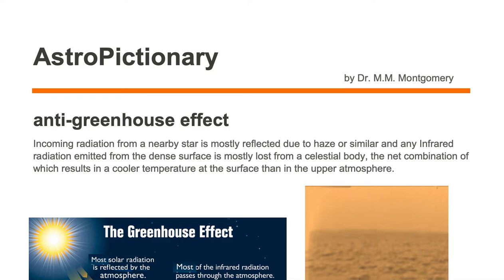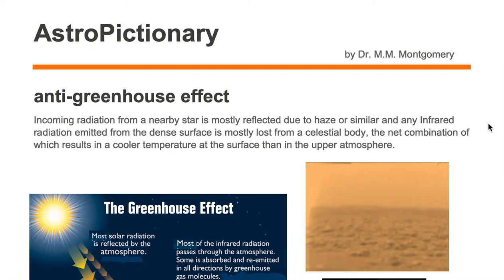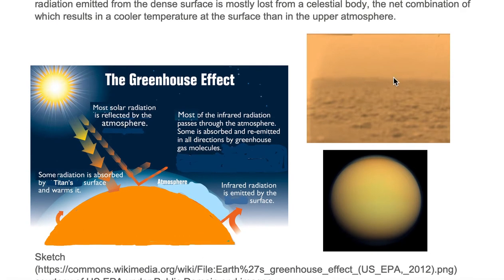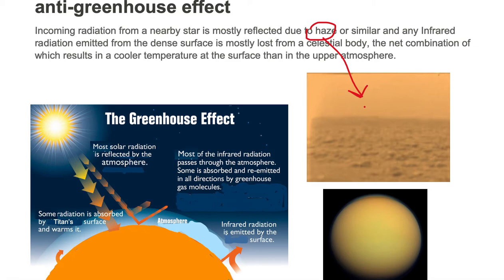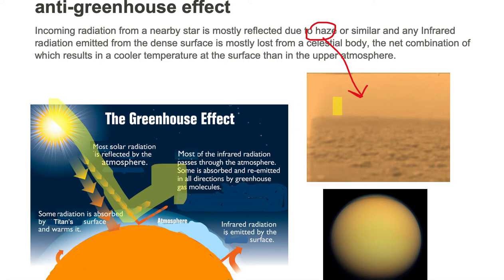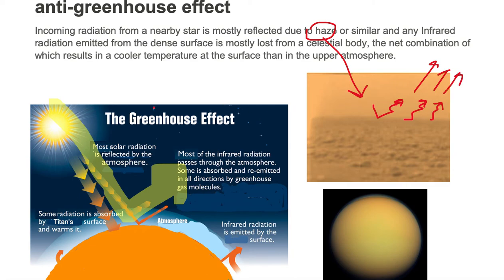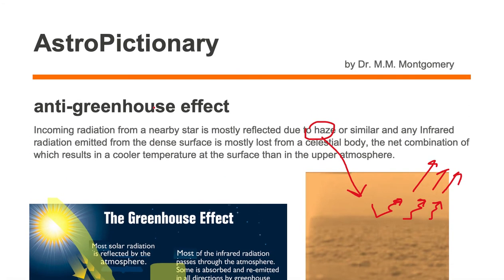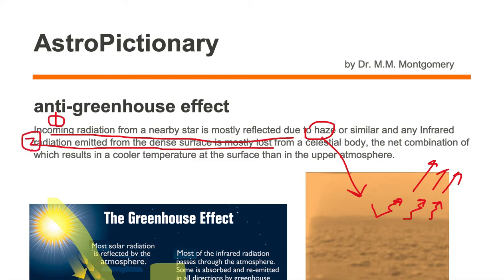anti-greenhouse effect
AstroPictionary
Astronomy Vocabulary